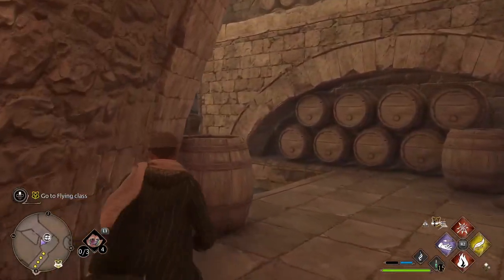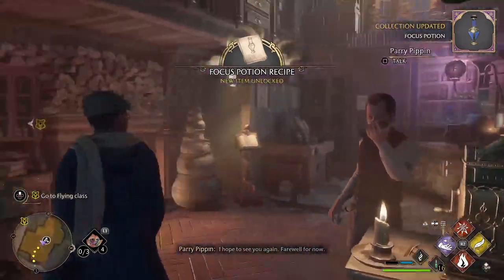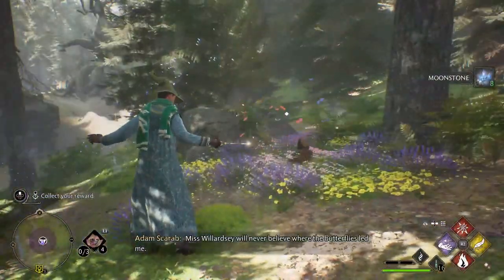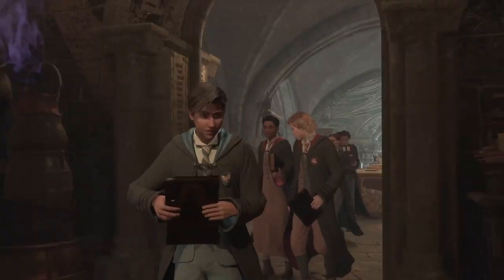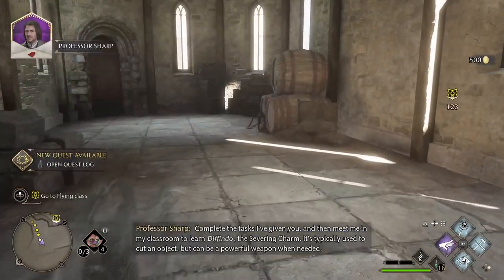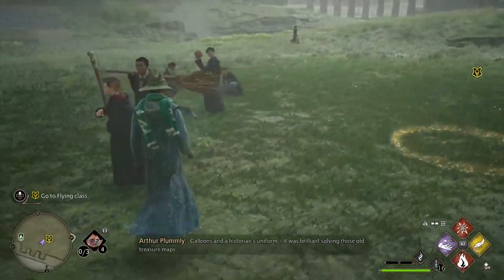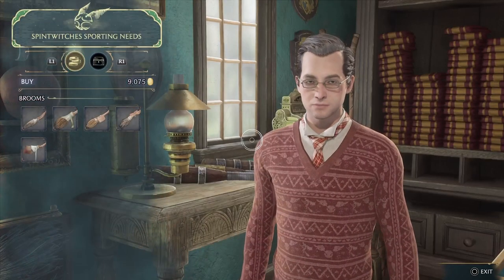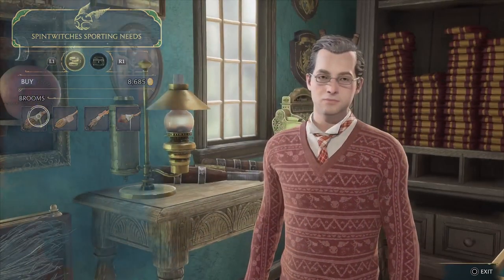[12] Flying Class and My Broom (Let's Play Hogwarts Legacy)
Hey, I spend a lot of my time playing video games. And so I thought to myself, I am spending all my time on this, so why not start streaming on Twitch. I then edit the videos and then post them here as well. Hence, my presence. Enjoy.